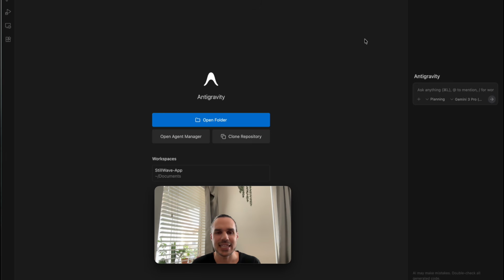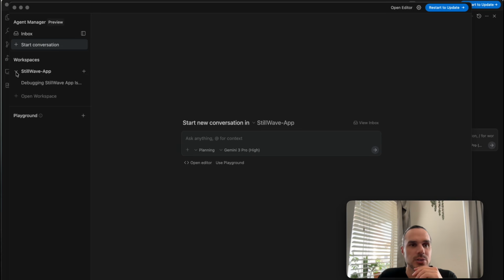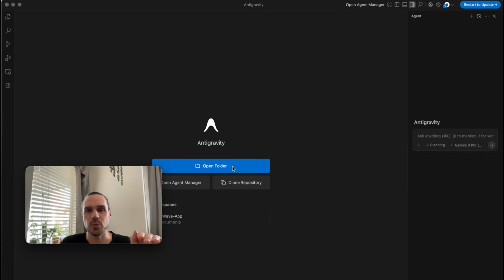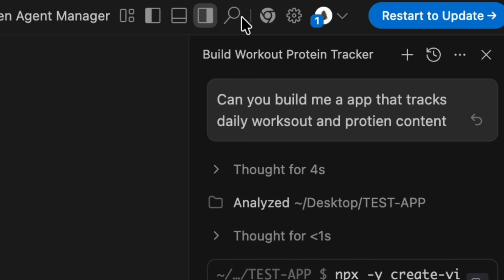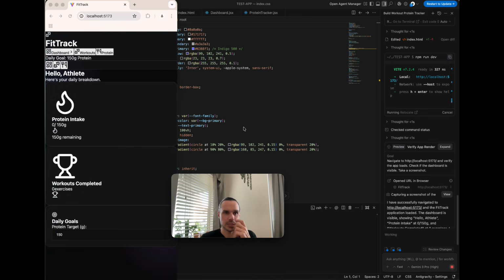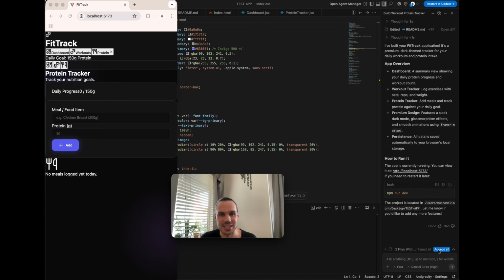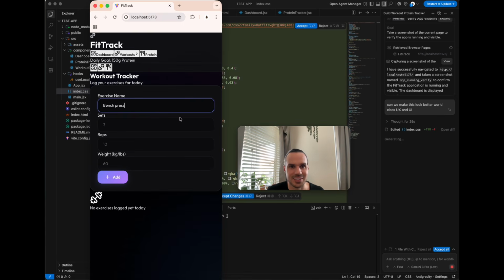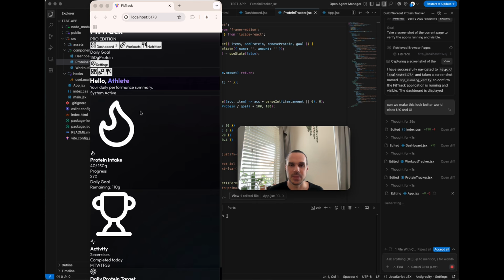Google Antigravity Tutorial (Beginner-Friendly) — Build Your First App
This video is a super simple, beginner-focused walkthrough of Google’s new Antigravity platform.
No advanced setups, no jargon — just a clear, fast look at how to use the tool, how the Chrome extension works, and how to build your first app live on screen.